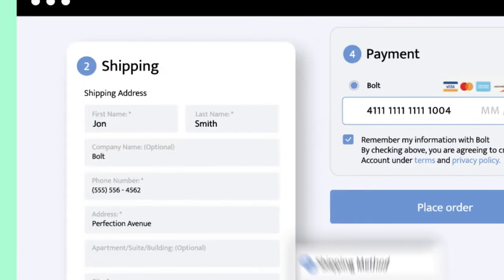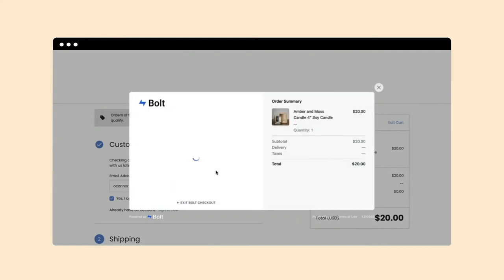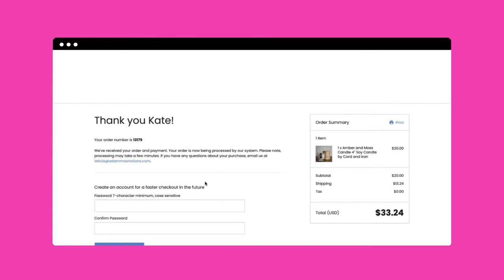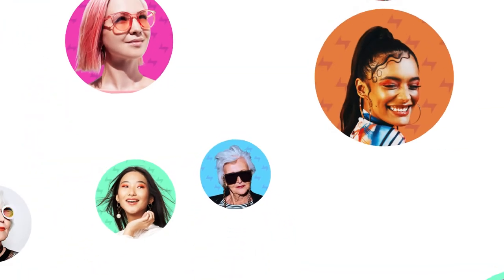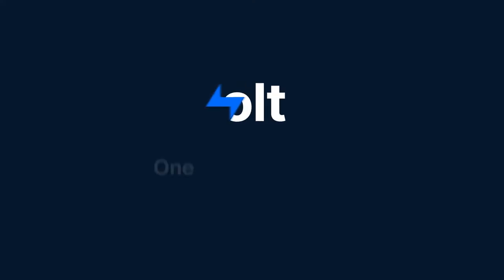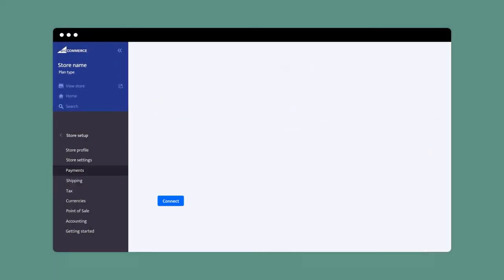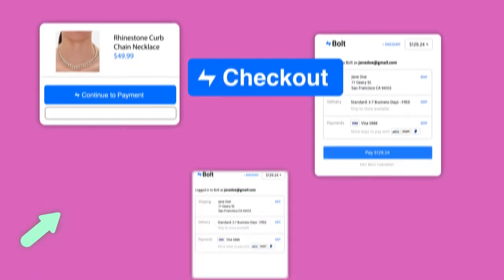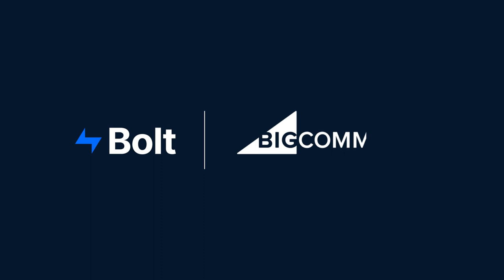Bolt One Click on BigCommerce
Accelerate your growth with BigCommerce and Bolt One-Click Checkout

Grow your business faster and convert 53% more shoppers with a website and one-click checkout experience built for the future.

Combine BigCommerce's beautiful, mobile optimized storefront themes and single-page checkout with Bolt's powerful One-Click Checkout payment option to move customers to purchase faster than ever.

Empower your store with one-click checkout for 10s of millions shoppers across the world. Whether they are first time shoppers or lifetime customers, Bolt One Click will automatically recognize the shoppers in its network to speed through checkout.

With Bolt One-Click Checkout, BigCommerce merchants can:

1) Increase conversion rates by 53%
2) Earn 66% higher repeat purchase rate from Bolt shoppers
3) Gain access to 10s of millions of shoppers in the Bolt Network